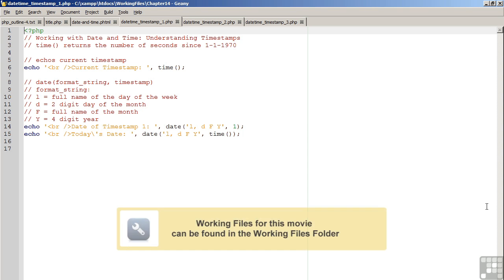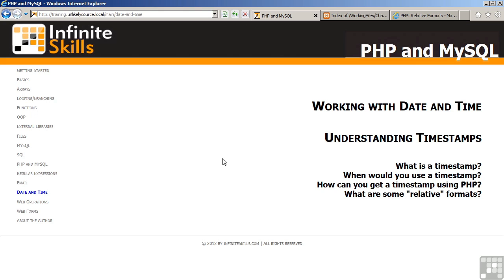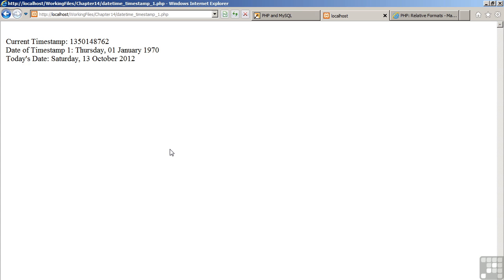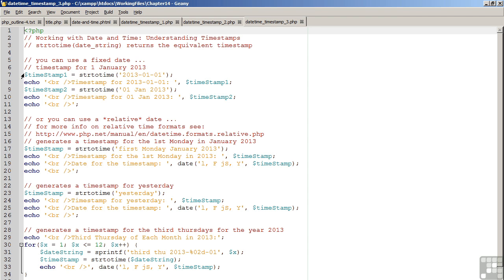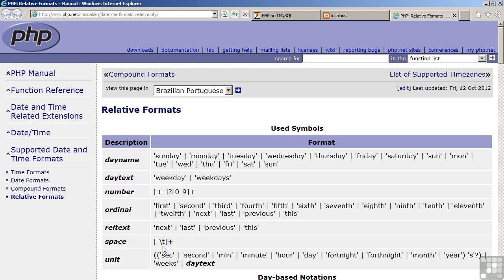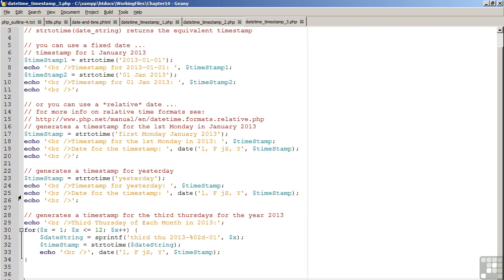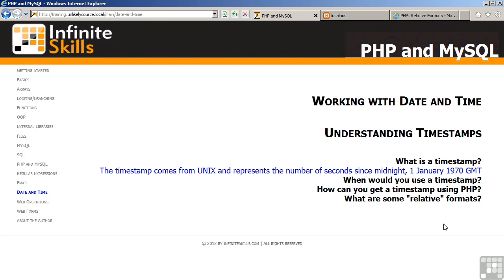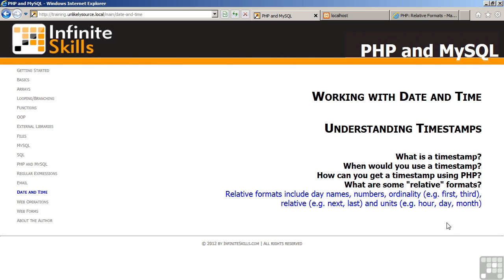01 Understanding Timestamps